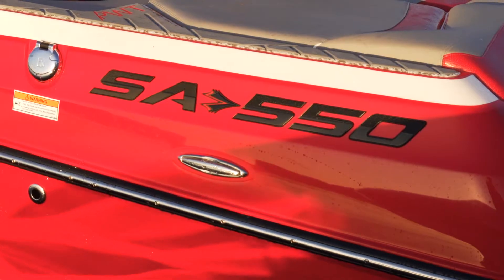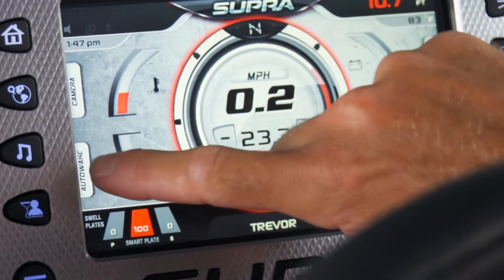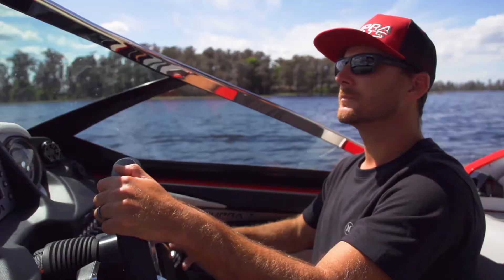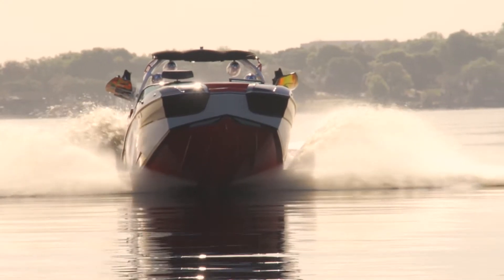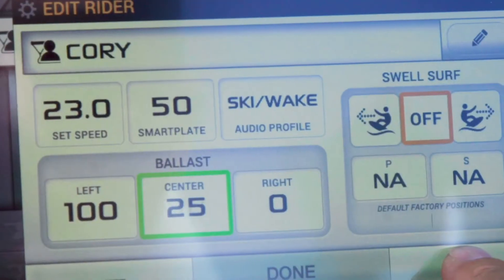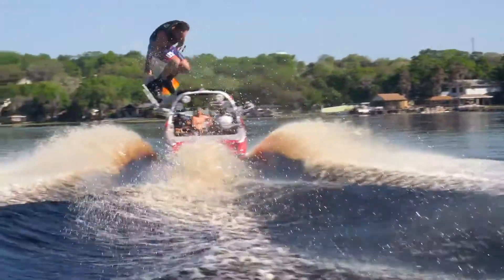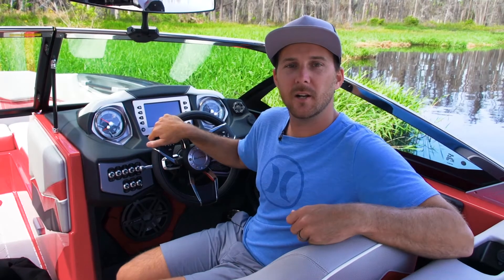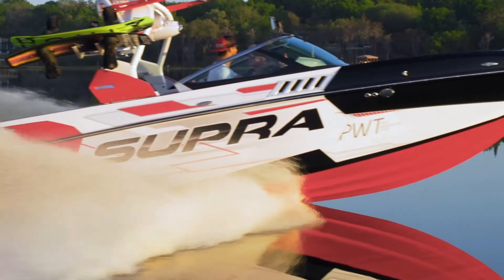PWT 2017 - Supra Boats: AutoWake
Trevor Hansen, Supra team rider and the official towboat driver of the Supra Boats Pro Wakeboard Tour, walks you through the all-new patented AutoWake System.